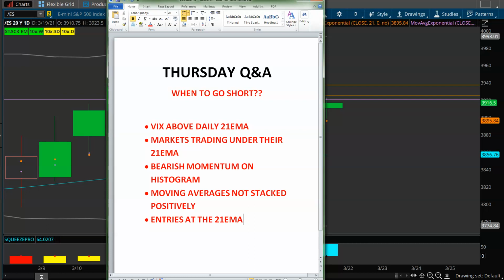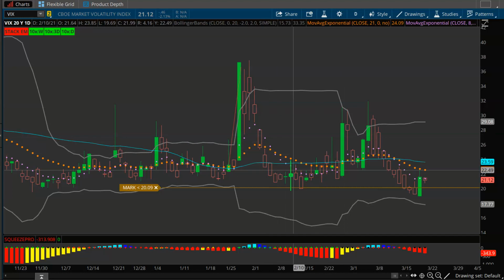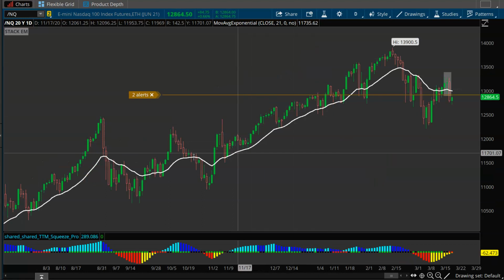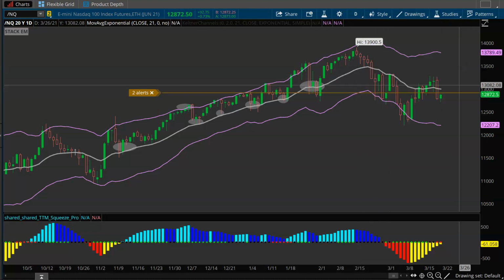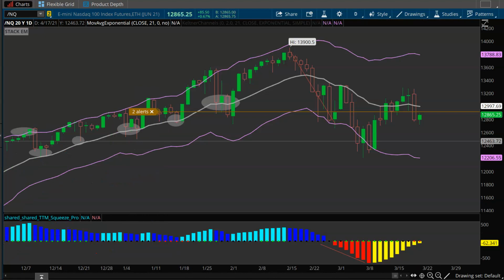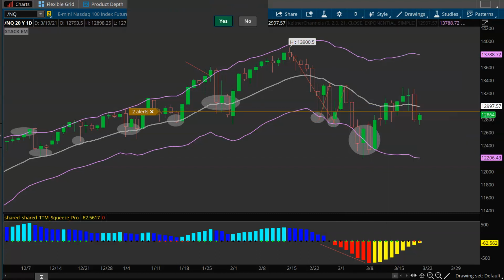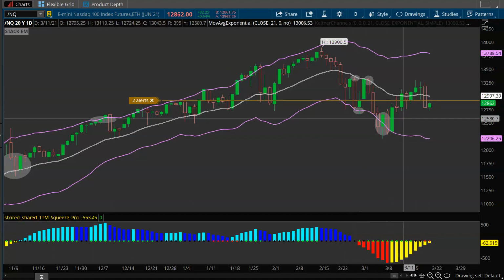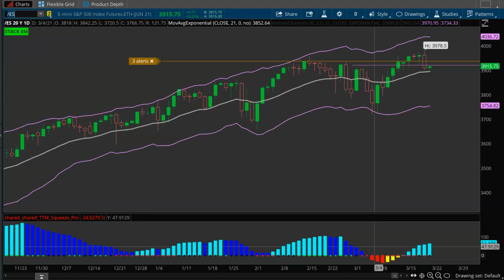Options Trading: Focused Trades Q&A (When to Get Short!)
**Trade live with me Monday-Friday in the Simpler Trading Options Room!📈**

Thursday Q&A: How & WHEN do we get short?

- 21 period EMA

- bollinger bands (default TOS settings)

- squeeze pro indicator

STACKED EMA'S TOS SCRIPT

# ST_EMA_RibbionDEV
# Rev 05/19/18
defineGlobalColor("EMA8", color.yellow);
defineGlobalColor("EMA21", color.white);
defineGlobalColor("EMA34", color.magenta);
defineGlobalColor("EMA55", color.cyan);
defineGlobalColor("EMA89", color.red);
defineGlobalColor("EMA144", color.gray);
def ema144 = expAverage(close,144);
def ema89 = expAverage(close,89);
def ema55 = expAverage(close,55);
def ema34 = expAverage(close,34);
def ema21 = expAverage(close,21);
def ema8 = expAverage(close,8);
plot EMA8_ = ExpAverage(close,8);
plot EMA21_ = ExpAverage(close,21);
plot EMA34_ = ExpAverage(close,34);
plot EMA55_ =  ExpAverage(close,55);
plot EMA89_ = ExpAverage(close,89);
plot EMA144_ = ExpAverage(close,144);
EMA8_.setDefaultColor(GlobalColor("EMA8"));
EMA21_.setDefaultColor(GlobalColor("EMA21"));
EMA34_.setDefaultColor(GlobalColor("EMA34"));
EMA55_.setDefaultColor(GlobalColor("EMA55"));
EMA89_.setDefaultColor(GlobalColor("EMA89"));
EMA144_.setDefaultColor(GlobalColor("EMA144"));
EMA8_.setLineWeight(2);
EMA21_.setLineWeight(2);
EMA34_.setLineWeight(2);
EMA55_.setLineWeight(2);
EMA89_.setLineWeight(2);
EMA144_.setLineWeight(2);